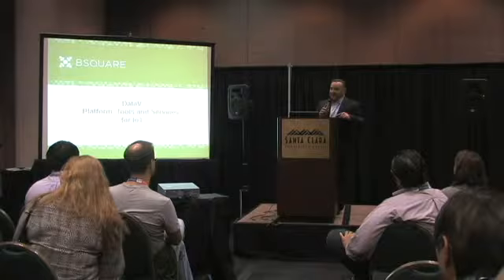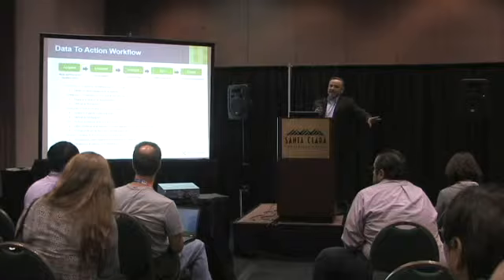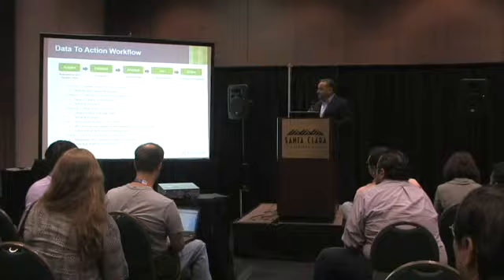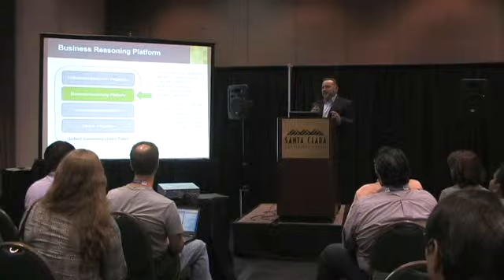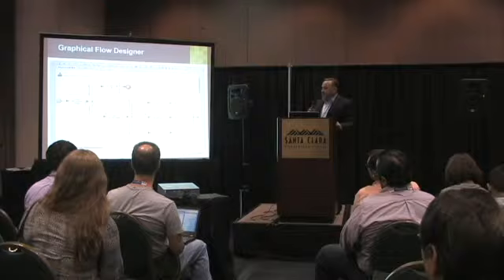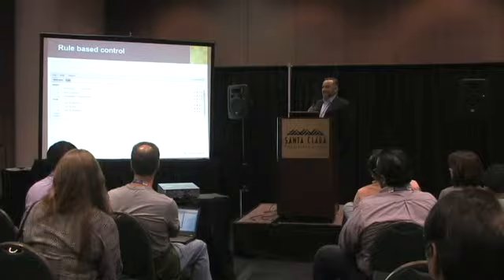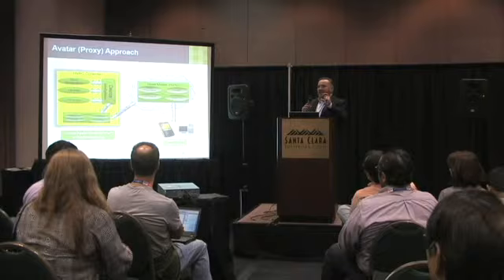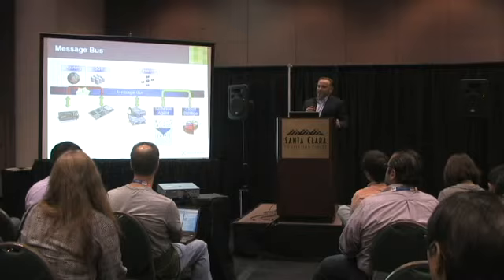BSQUARE Corporation Demo Theater at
DataV is BSQUARE's platform for IoT. In this demo at @ThingsExpo Dave Wagstaff, Vice President and Chief Architect at BSQUARE Corporation, discussed the three basic components of DataV: the platform, the tools, and the professional services.